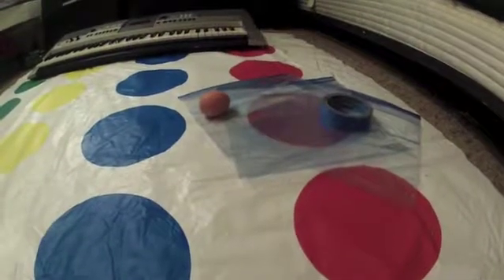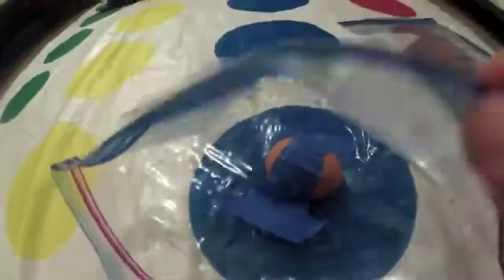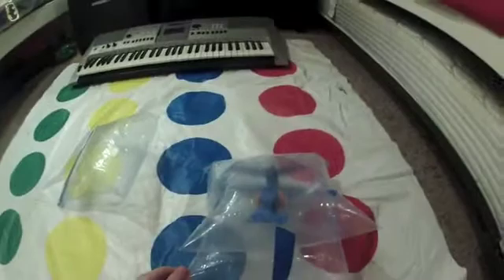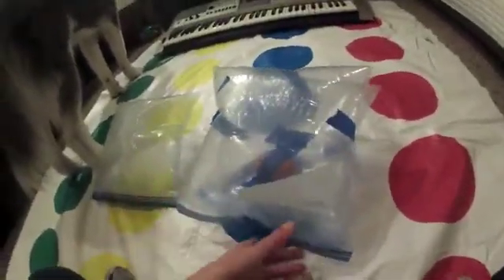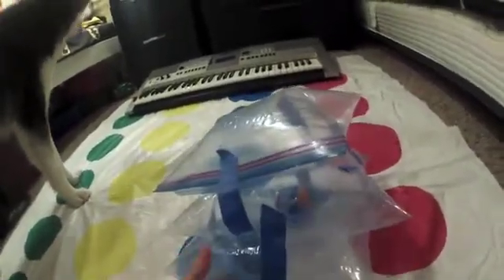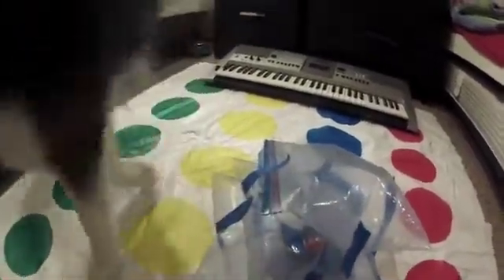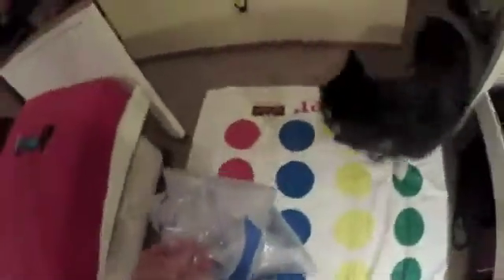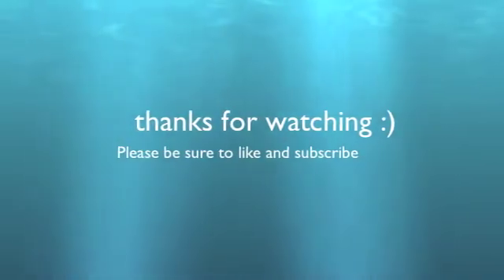How To Win The Egg Drop Challenge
Are you wondering what structure you need to make to not let your egg crack when it falls from a distance? Watch this video for the perfect idea for that, I guarantee it will work every time and from any distance! :)